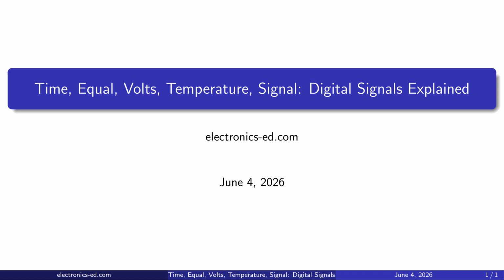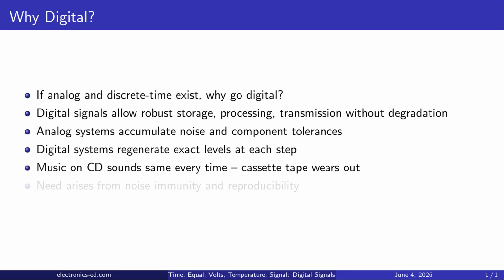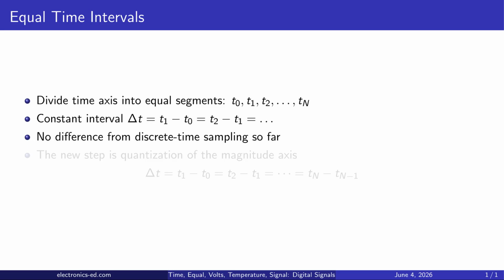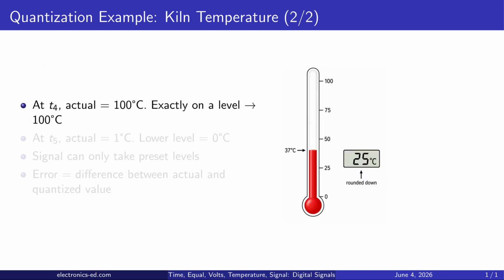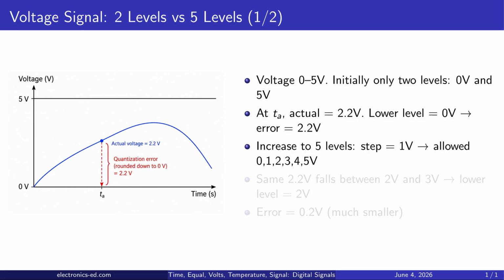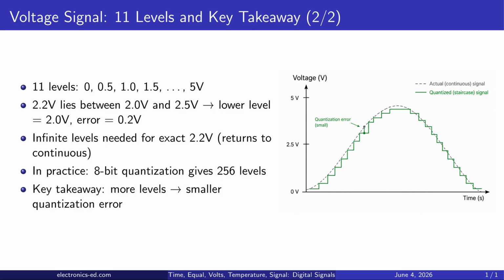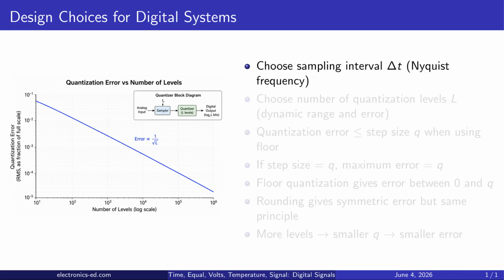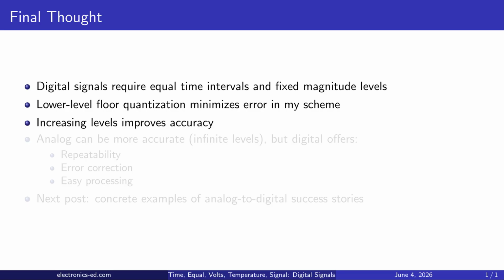What is a Digital Signal in Digital Electronics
About the Video Time, Equal, Volts, Temperature, Signal: Digital Signals Explained

=== Chapters ===
00:00 Introduction
00:09 Table of Contents
00:09 Introduction
00:27 Why Digital?
00:58 Discretizing Time and Magnitude
01:16 Equal Time Intervals
01:39 Quantization Example: Kiln Temperature (1/2)
02:09 Quantization Example: Kiln Temperature (2/2)
02:31 Voltage Signal: 2 Levels vs 5 Levels (1/2)
03:06 Voltage Signal: 11 Levels and Key Takeaway (2/2)
03:40 Discrete-Time vs Digital Signals
04:12 Comparison Table
04:12 Design Choices for Digital Systems
04:47 Final Thought
05:19 A Question for You